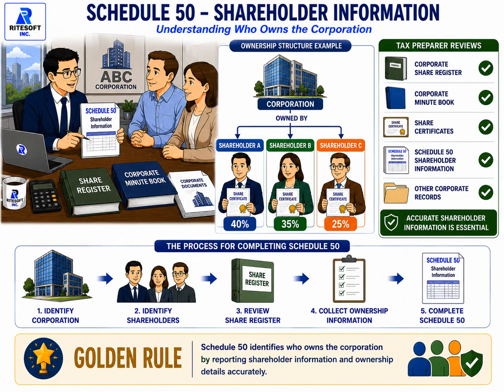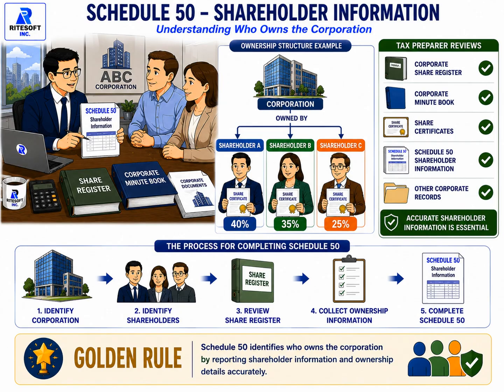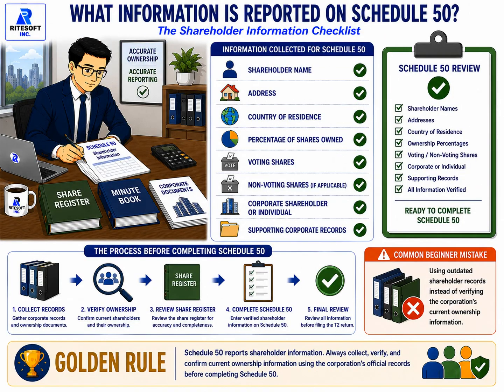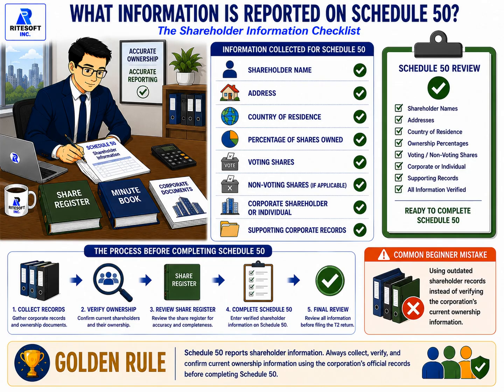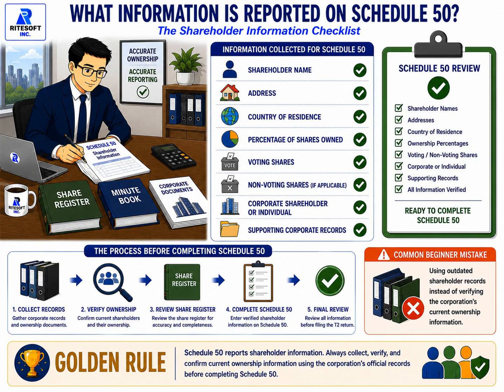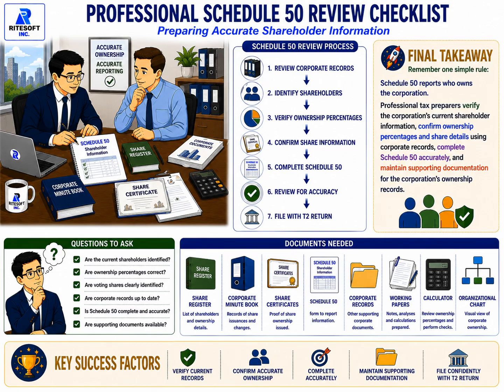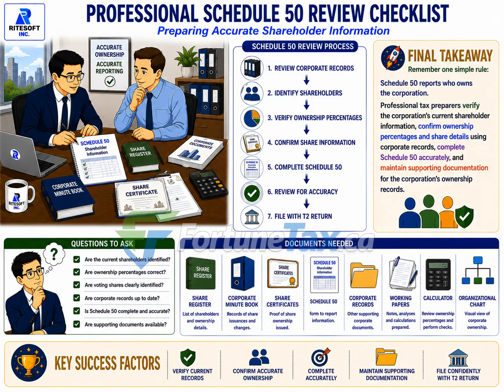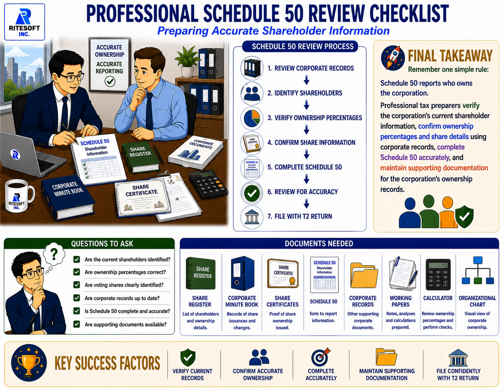30 - Schedule 50 Guide: How to Accurately Report Corporate Shareholder Information on T2 Returns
Discover how to properly report your corporation’s ownership details with this beginner-friendly walkthrough of Schedule 50 for Canadian T2 tax returns. Accurately disclosing shareholder information is essential for corporate tax compliance and avoiding costly mistakes when filing your small business taxes.

In this video, we’ll break down the purpose of Schedule 50, the process for collecting and verifying shareholder data, and best practices for completing this key schedule in your T2 return. Learn which documents to review, what details to report, and the steps professional tax preparers use to ensure accurate corporate ownership records.

Topics Covered:
1 - What is Schedule 50 and why is it required?
2 - How to collect and verify current shareholder information
3 - Key details to report: names, addresses, residency, ownership percentages, share classes
4 - Reviewing corporate records: share registers, minute books, share certificates
5 - Step-by-step process for preparing Schedule 50
6 - Common beginner mistakes to avoid
7 - Final review and supporting documentation tips